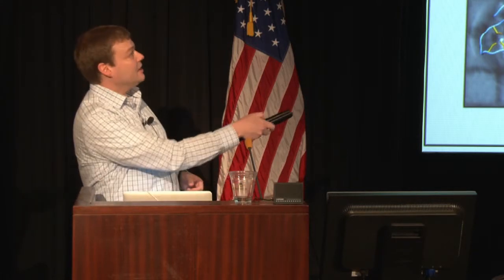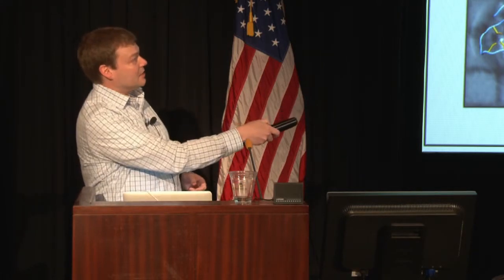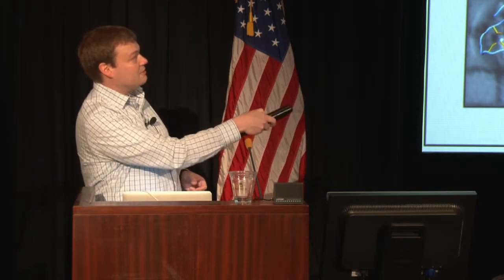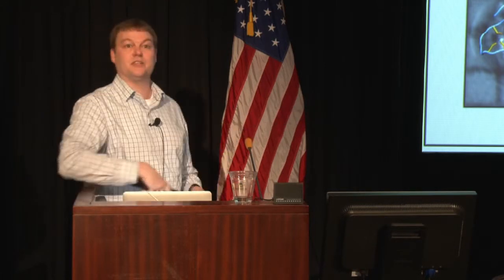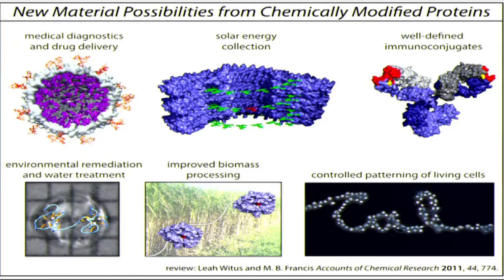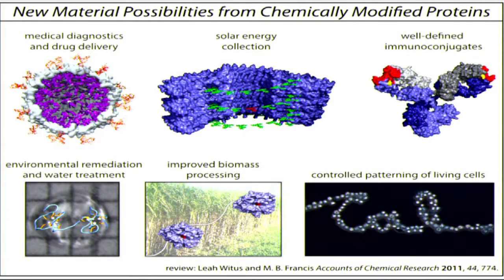Bio orthogonal Chemistry Matthew B Francis, University of California, Berkeley clip1